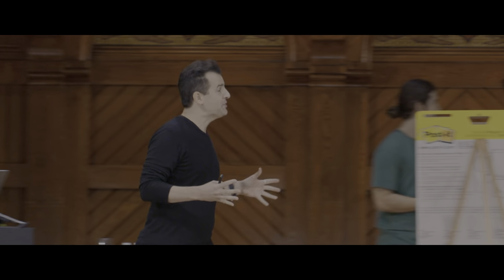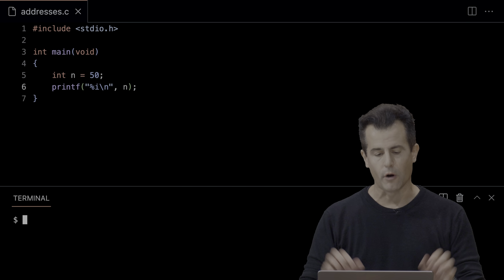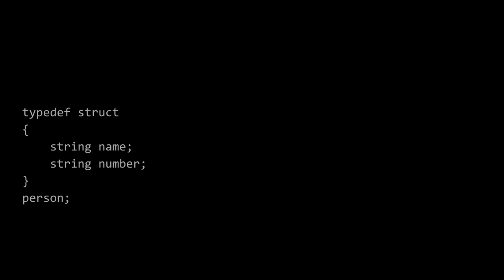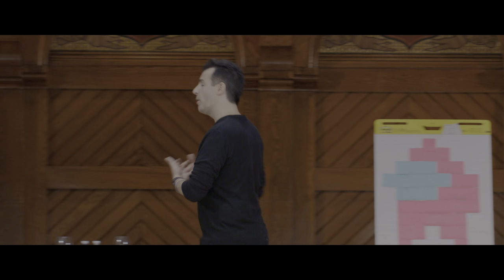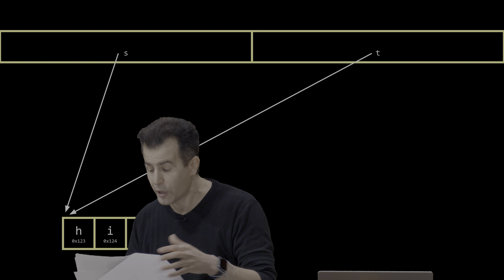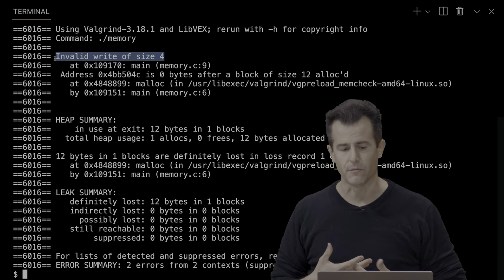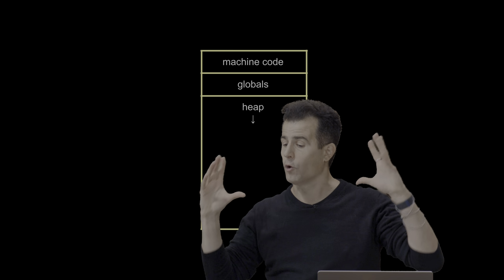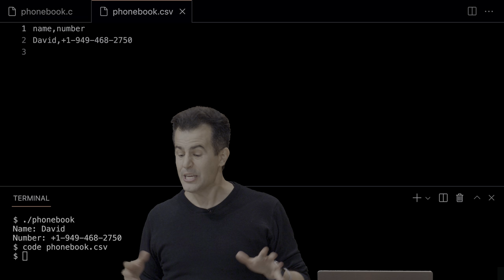CS50x 2023 - Lecture 4 - Memory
00:00:00 - Introduction
00:01:12 - Memory
00:06:59 - Hexadecimal
00:15:27 - Addresses
00:23:02 - Pointers
00:35:34 - Strings
00:58:04 - Pointer Arithmetic
01:05:31 - Comparing Strings
01:18:01 - Copying
01:38:53 - Valgrind
01:46:19 - Garbage Values
01:49:12 - Pointer Fun with Binky
01:55:02 - Swap
02:11:33 - Overflow
02:13:10 - scanf
02:20:46 - Phonebook

CS50 SHOP

LICENSE